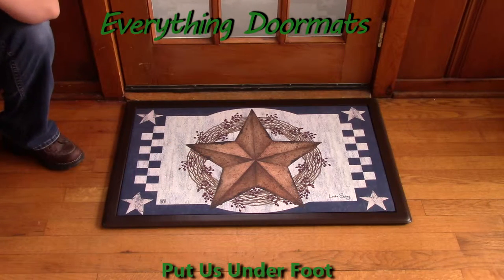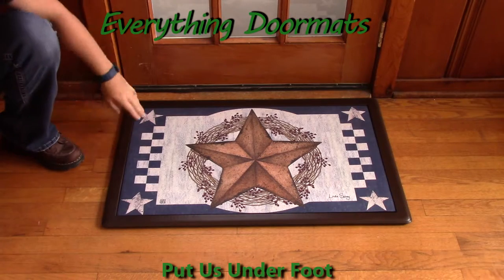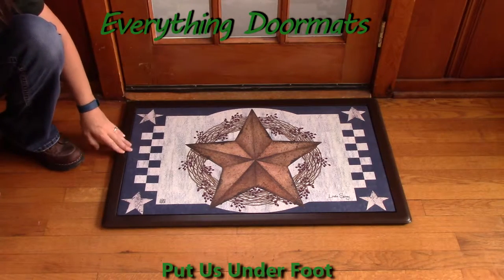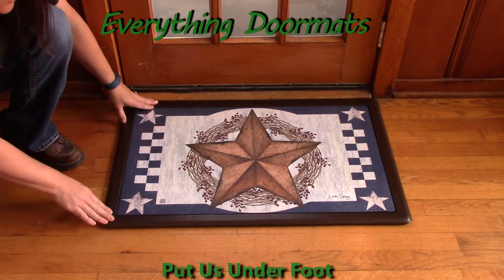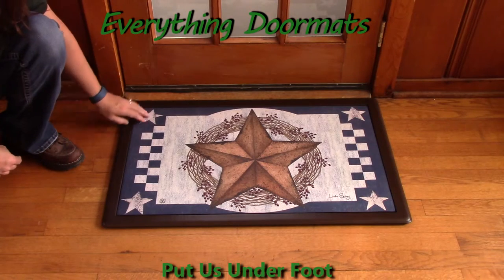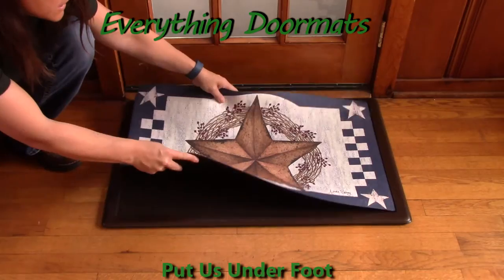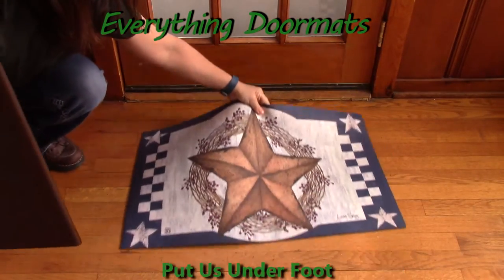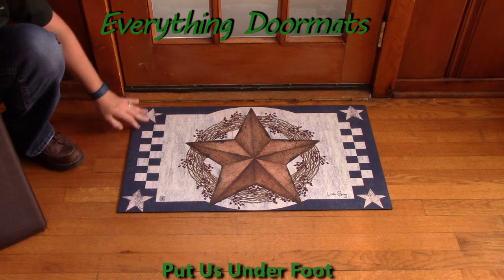Blue Barn Star Insert Doormat - 18 x 30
To help their customers even more William & Nicole have put together a series of short videos showing off the different features of their mats. This video shows a 2016 spring doormat -Blue Barn Star.